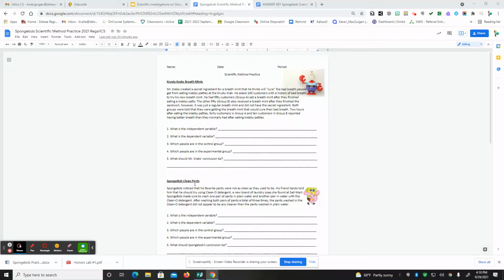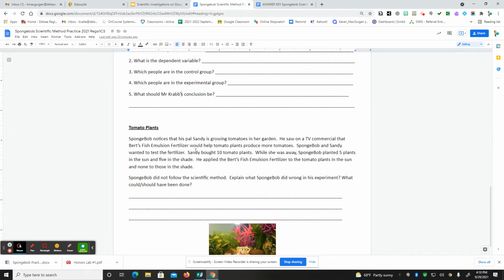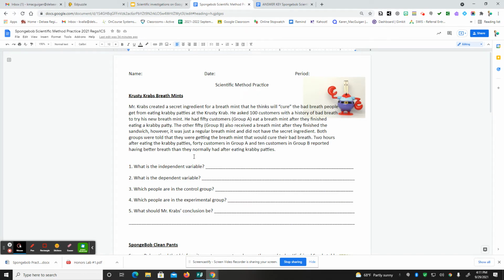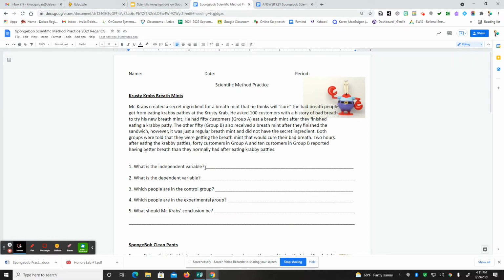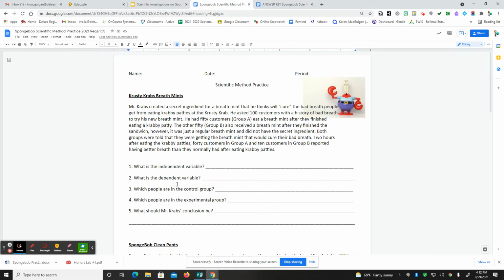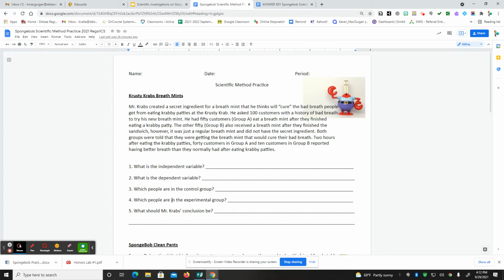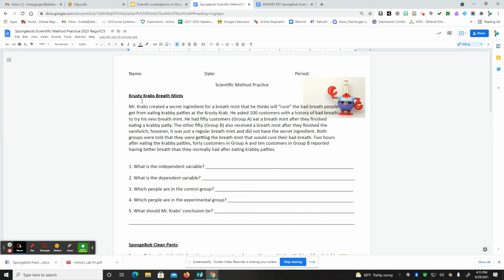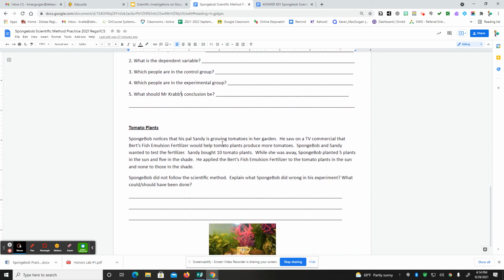SpongeBob SquarePants Scientific Method Practice